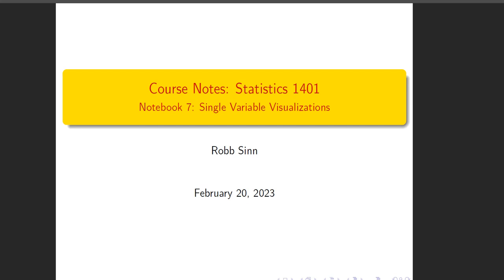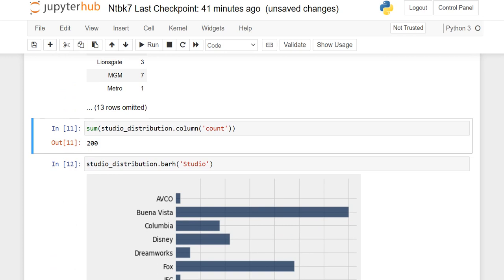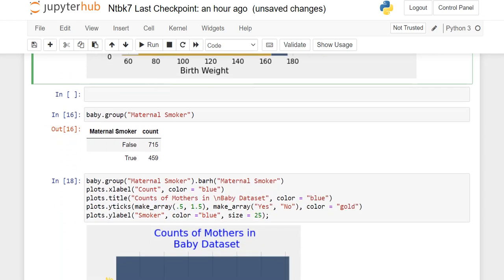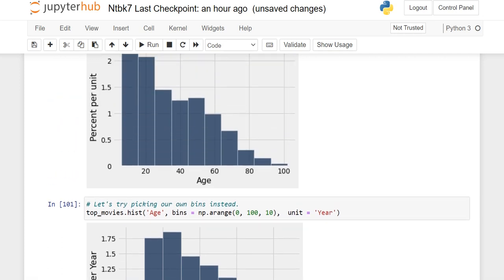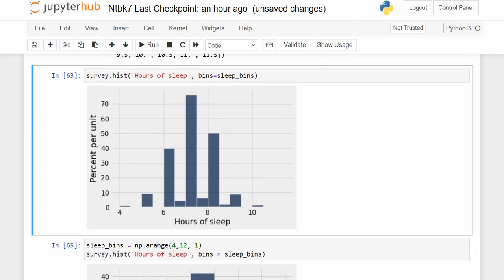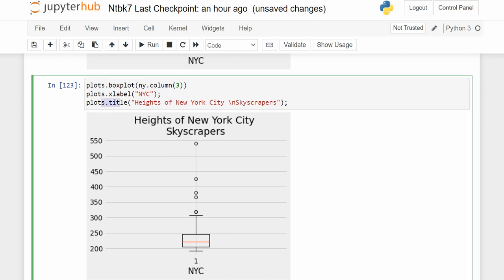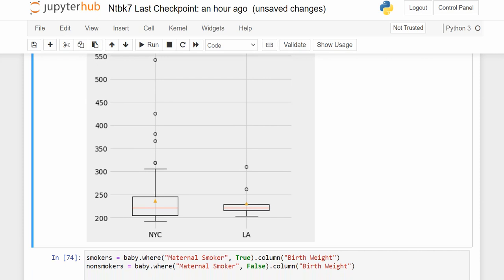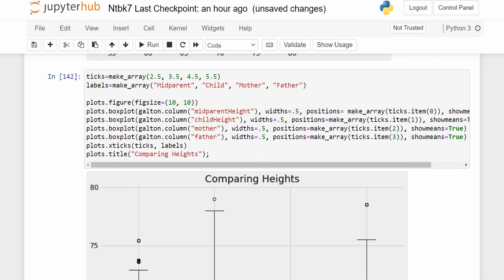Single Variable Visualizations (Notebook 7)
We cover how to create histograms including the GROUP feature and how to adjust the bins. We also discuss boxplots.